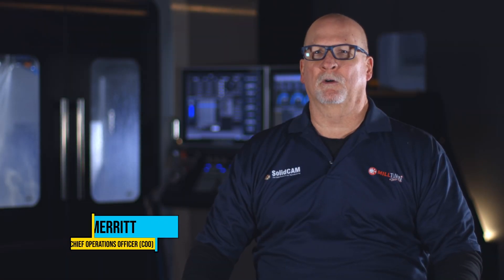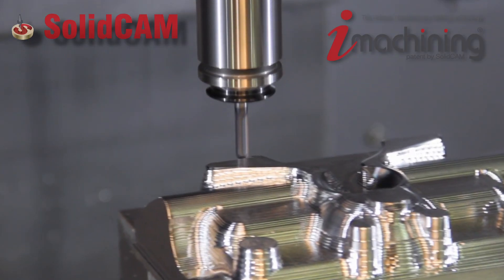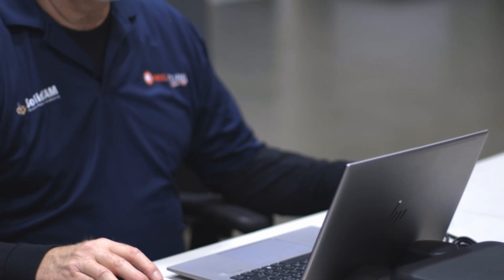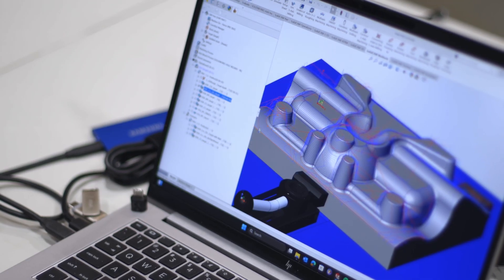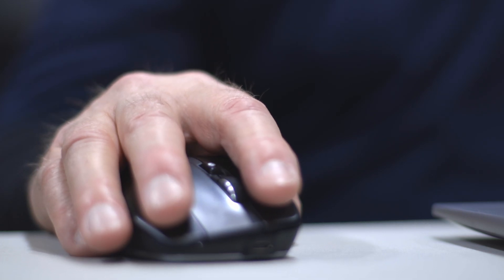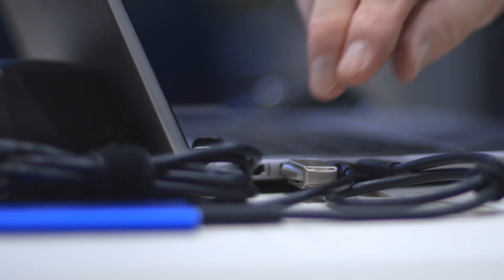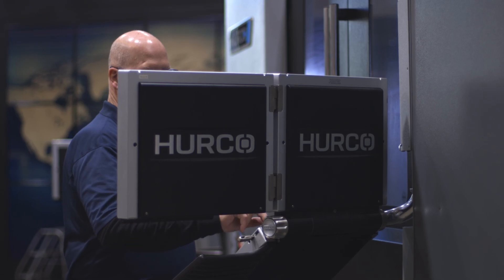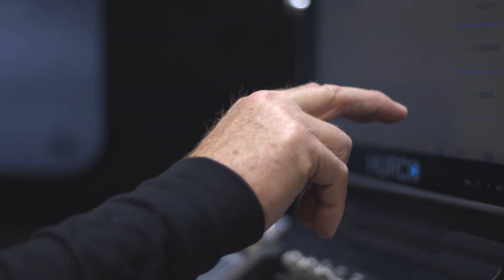SolidCAM COO Praises Hurco for G-Code Capabilities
SolidCAM is a comprehensive CAM solution that allows one to machine with high precision and control. SolidCAM Chief Operations Officer Ken Merritt discusses how Hurco's WinMax® control excels at processing SolidCAM programs.

"We needed a machine that would move very smooth, that could consume as much G-code as we could feed it and as fast as we fed it, and found that the Hurco machine was fantastic for that, especially with the Ultimotion®."

Follow Hurco on social media for more great content!